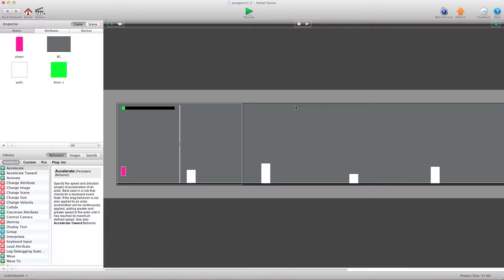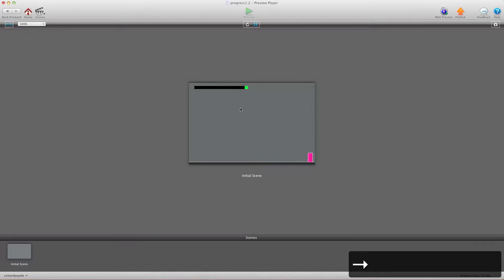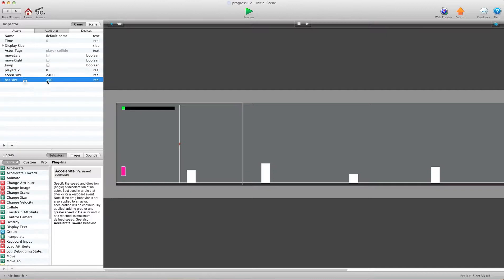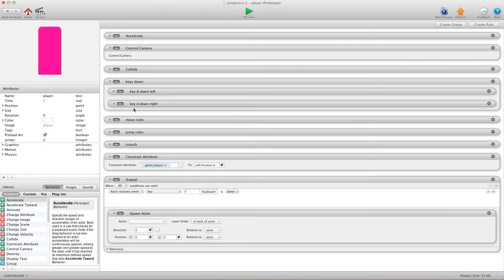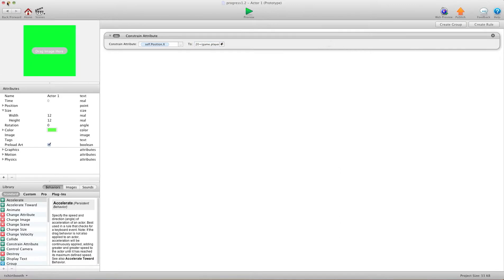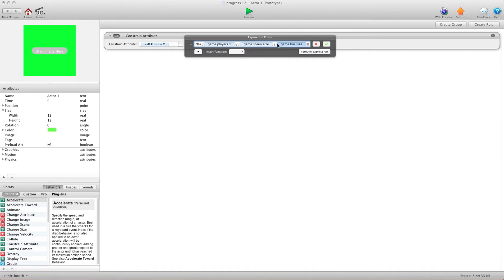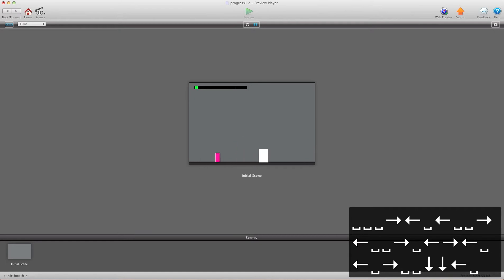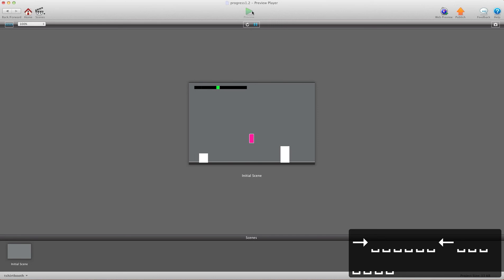Progress bar video Gamesalad tutorial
DOWNLOAD the project file at GShelper.com